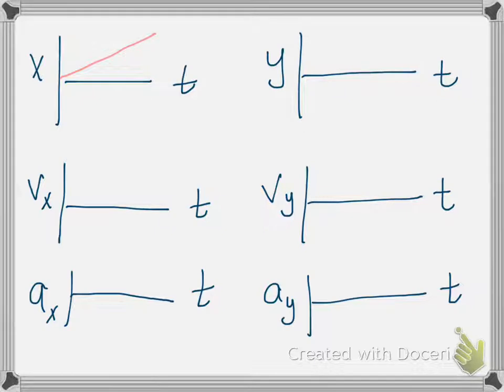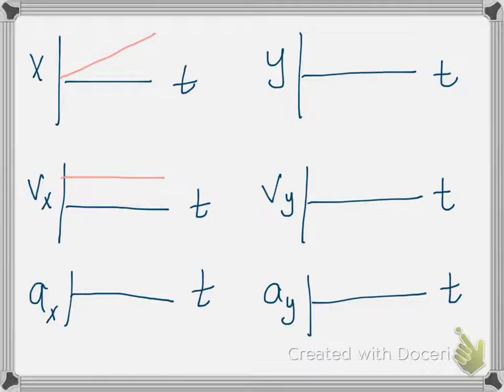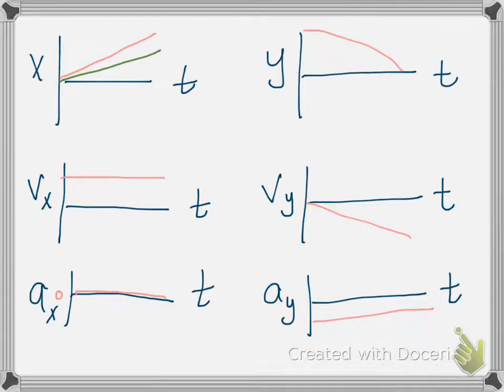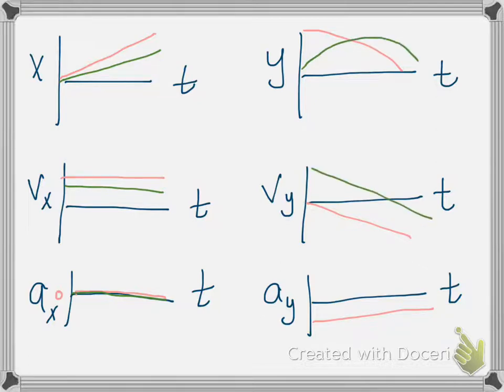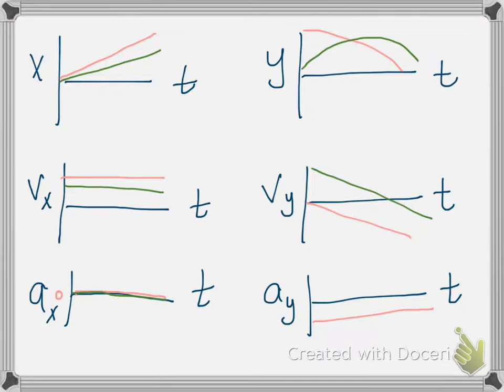Projectile motion graphs